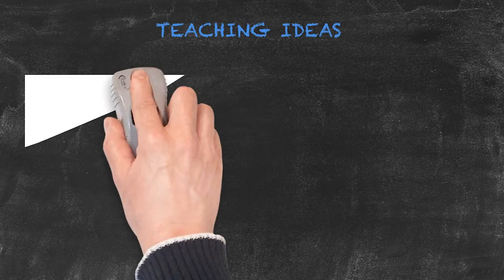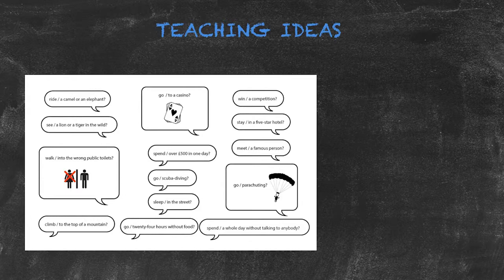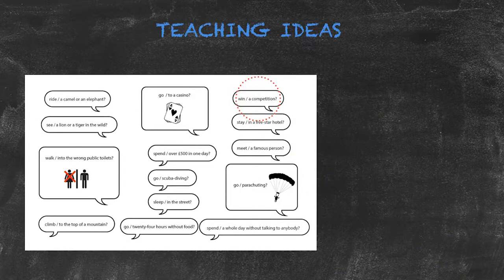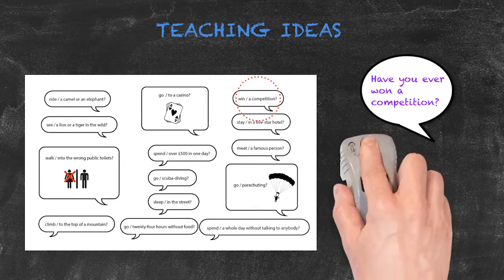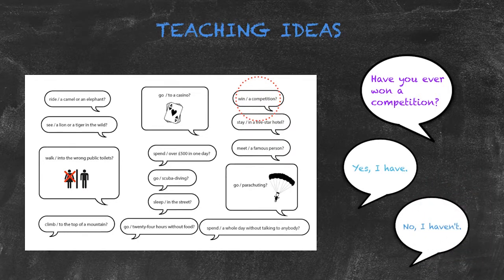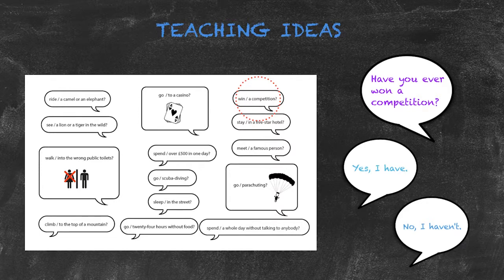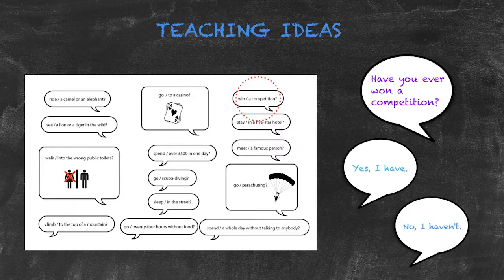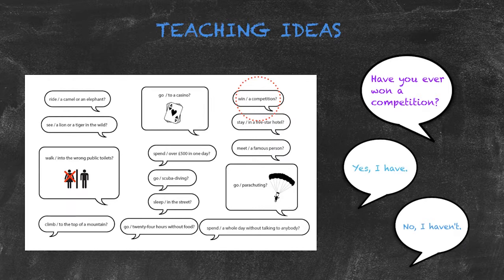Overview of All English Tenses - Present Tenses - Present Perfect - Prompt Teaching Idea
Watch this video to learn a fun teaching idea for the present perfect tense.